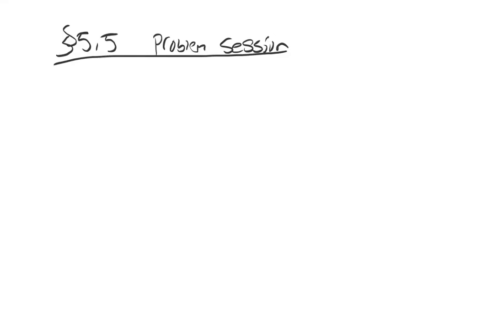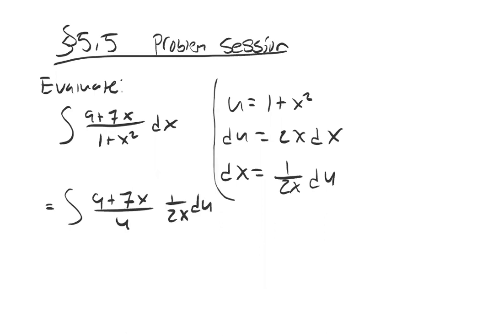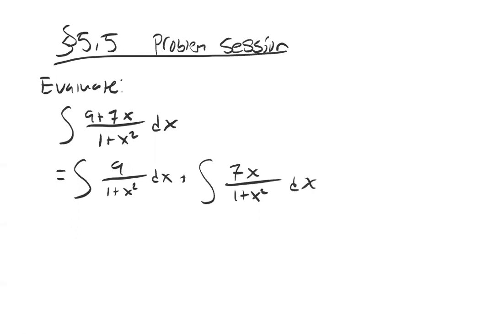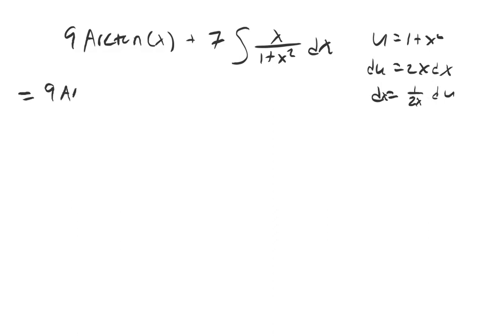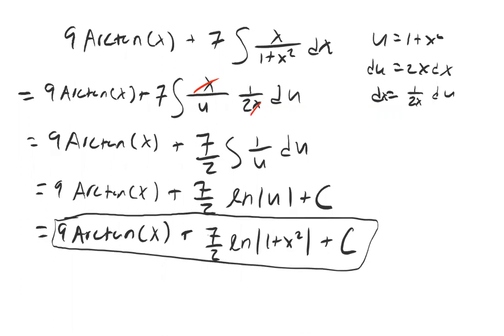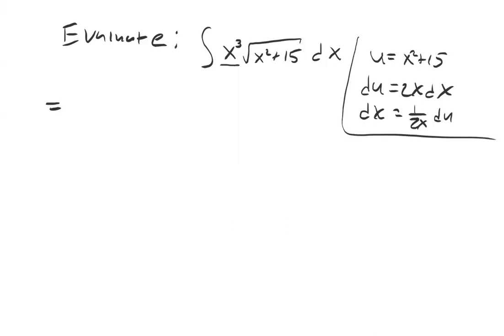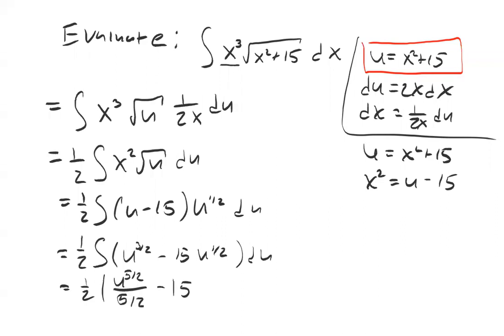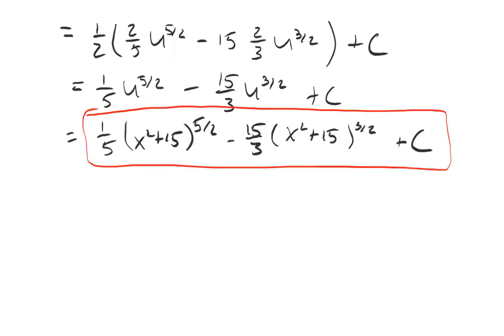5.5 Problem Session